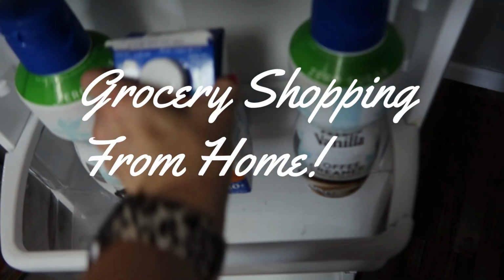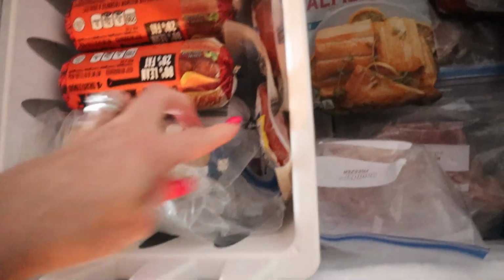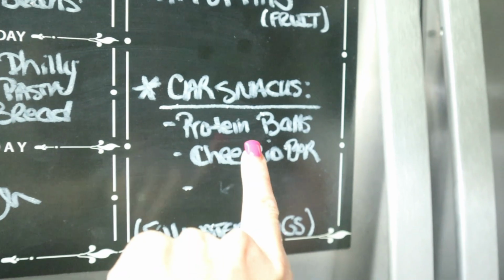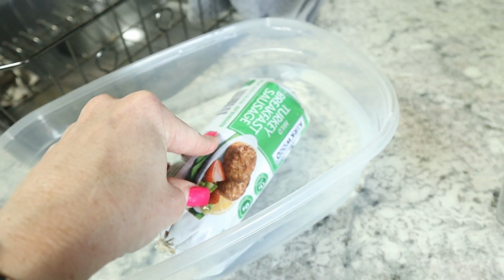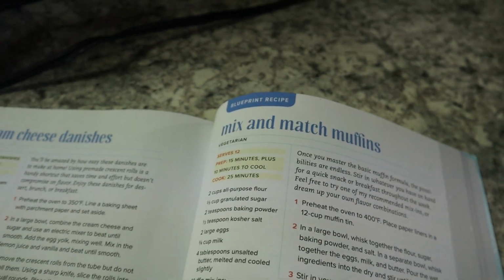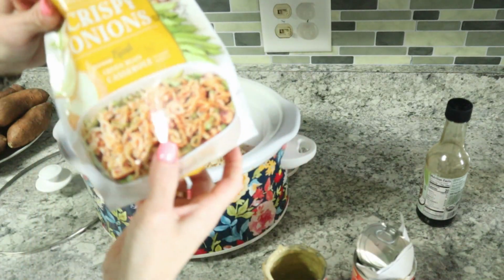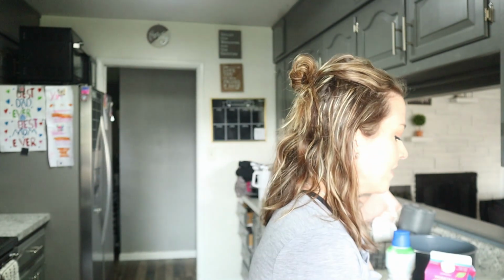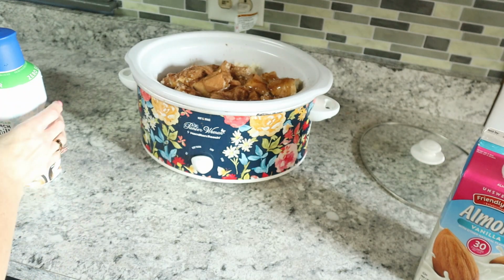NO SPEND WEEK OF PANTRY MEALS/REAL LIFE MEAL IDEAS FOR LARGE FAMILY/PANTRY CHALLENGE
Hello Friends! Today we are trying somthing totally new- shopping from home, meal planning and then making recipes by spending zero for the week! This was a lot of fun to film and it really made me think about how much you can save if you plan it out! I hope you enjoy it and if you would like to see more of these please let me know! I hope you have a beautiful day!

@smalltownapparel and @SmalltownSix